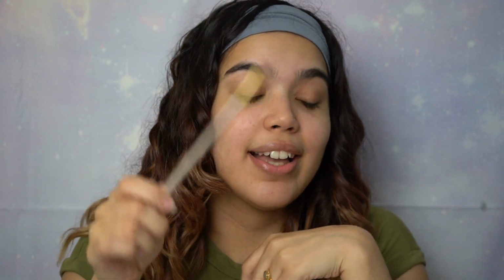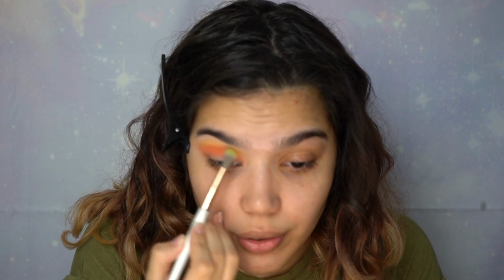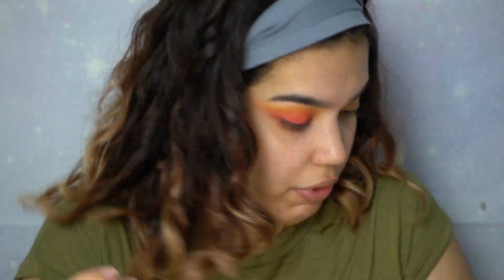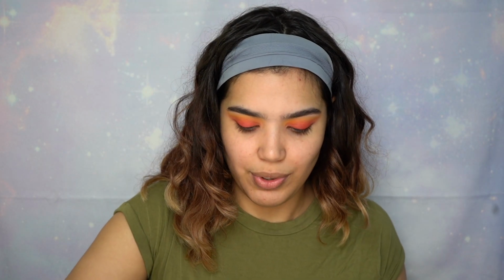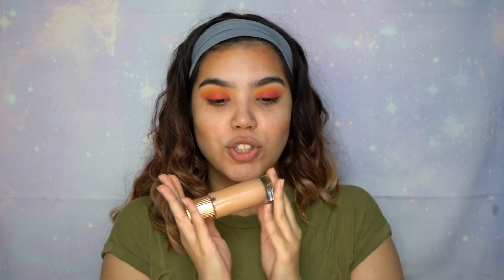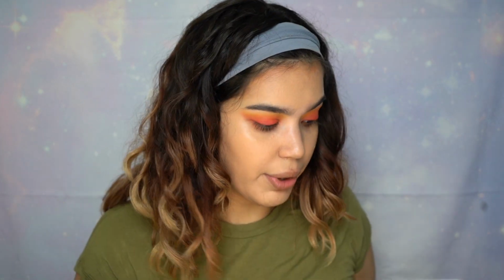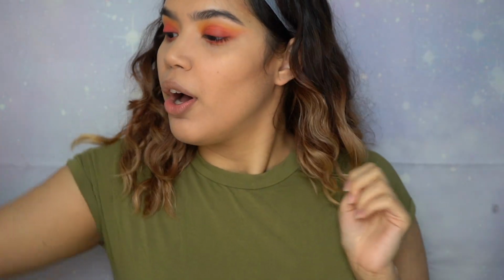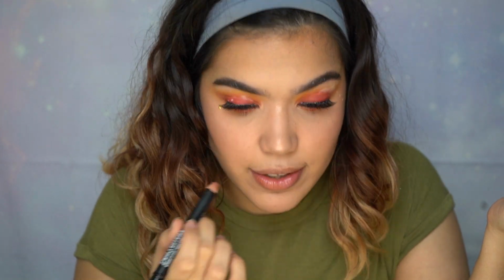Cloudy Venus Sunset Eye Look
Hello Gorgeous! In today’s video we are diving deep into makeup with creating my weekly themed look! Let me know what you think about the video below!

Products used
Plouise face base rumor 02 & 01

Jeffree star cosmetics thirsty palette (discontinued)

Milk makeup vegan milk moisturizer

Charlotte tilbury Hollywood flawless filter for a superstar youth glow.

Bite beauty micellar change maker foundation

Smashbox cali contour

I don’t want you getting scammed on wish so heres the brush kit
pf_rd_r=RKRPF52NQ14CNF8NMS7W&pf_rd_p=edaba0ee-c2fe-4124-9f5d-b31d6b1bfbee

You glow differently when you're happy